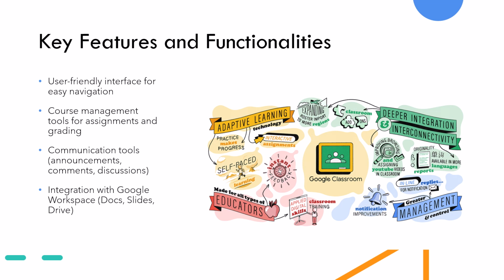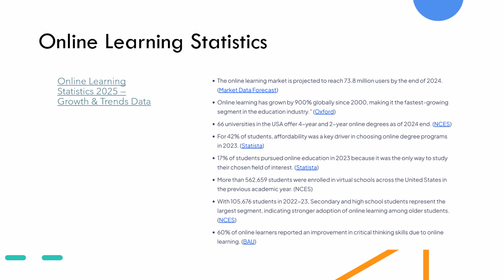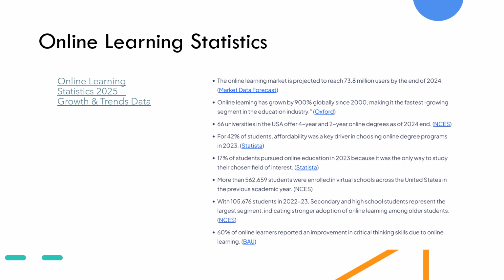Google Classroom LMS Presentation